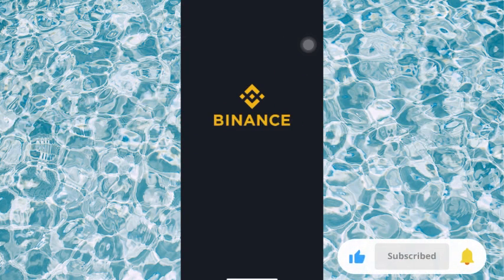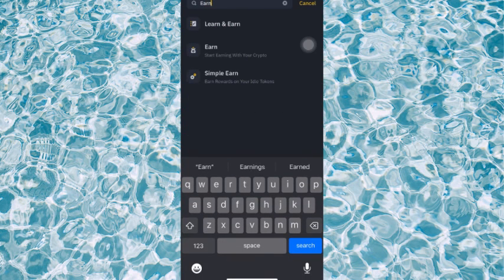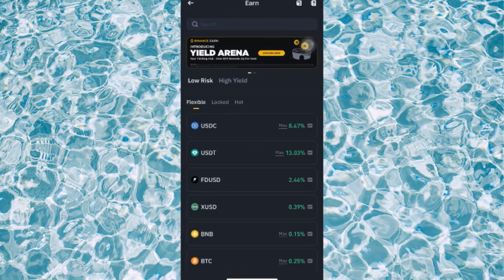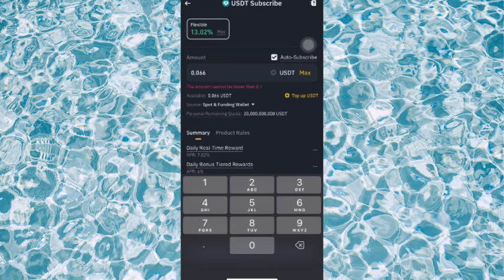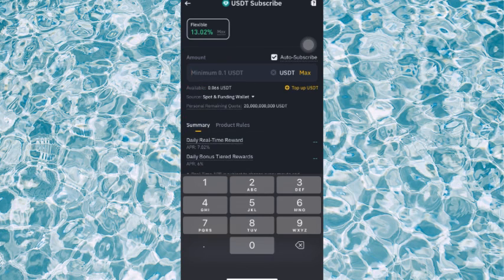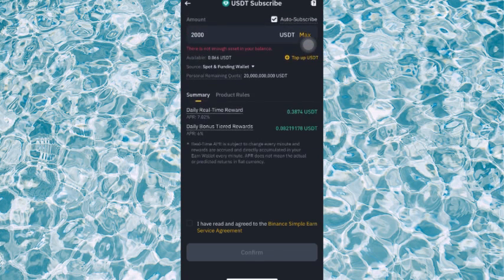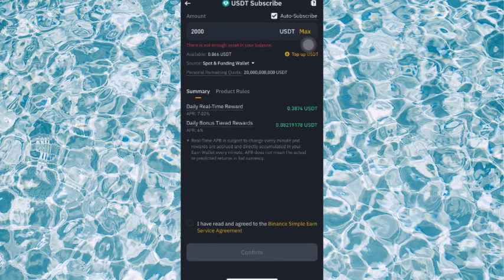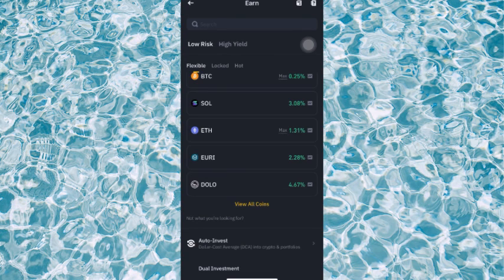How To Stake USDT On Binance | Crypto Staking On Binance Tutorial